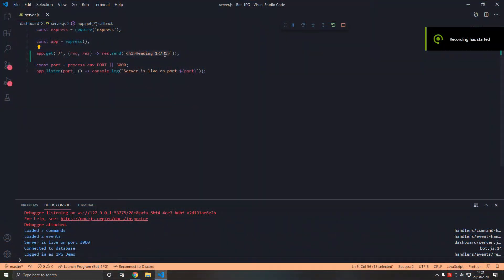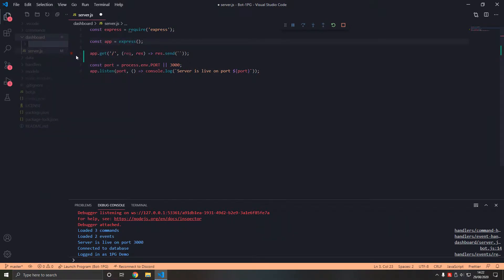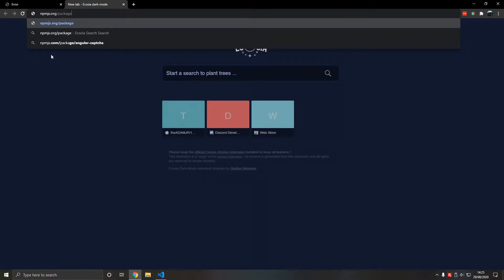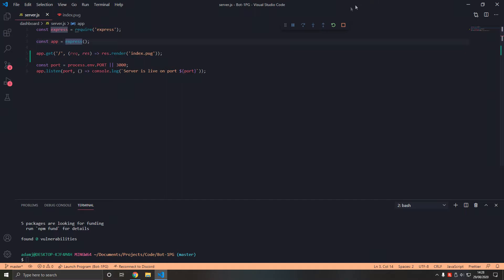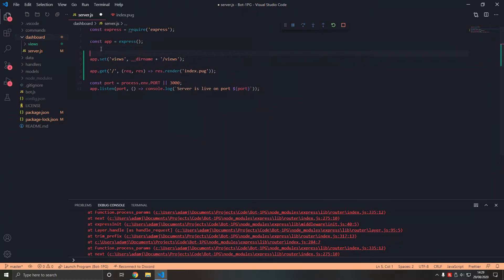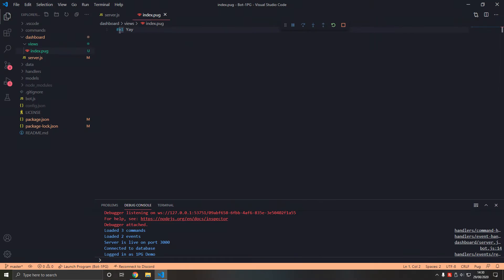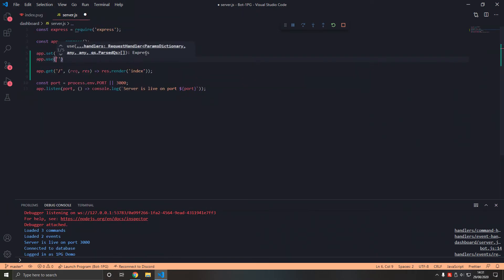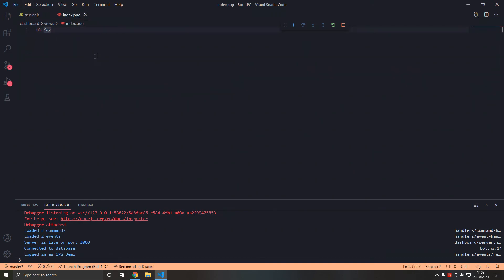Separation of Concerns - Discord Bot Dashboard #3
In this video, we install PUG and render our first webpage.

In this dashboard series, you will learn how to create a Discord bot dashboard with JavaScript, NodeJS, Mongoose, ExpressJS, and discord.js. This series continues from the 'Create a Simple Discord Bot with JavaScript' series, and will teach you Discord OAuth2, the Discord API and all you need to know about creating the best bot dashboard!

TIMESTAMPS:
00:00 - Intro
00:23 - Dynamic Rendering Intro
00:48 - Create 'views' Folder
02:03 - What is PUG?
02:36 - NPM Install PUG
03:13 - Explictly Set 'views' Directory
05:27 - PUG Render 'Life Hack'